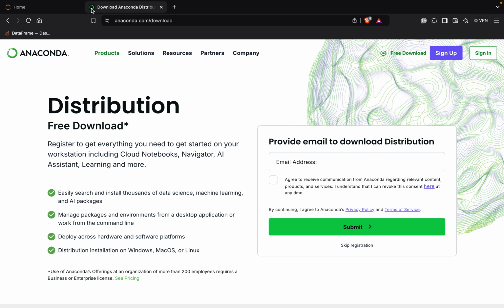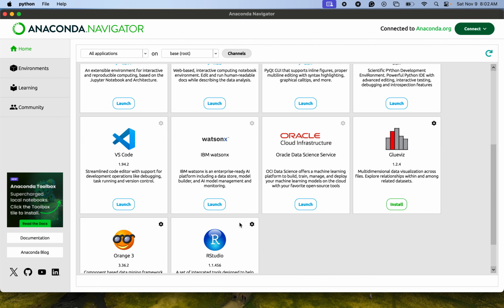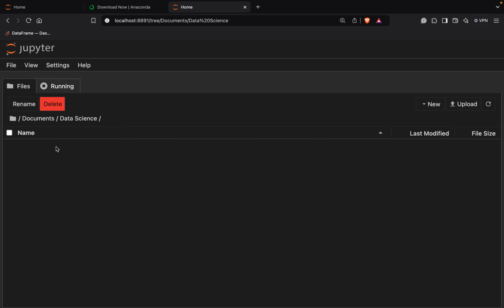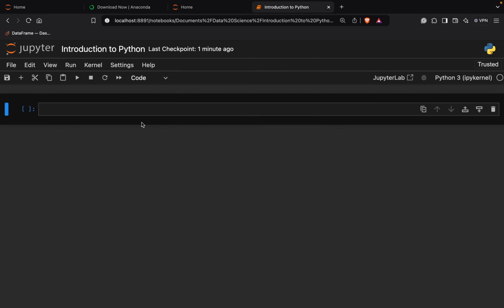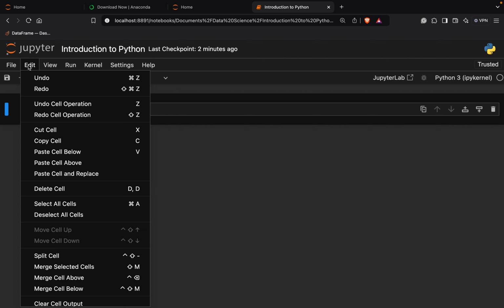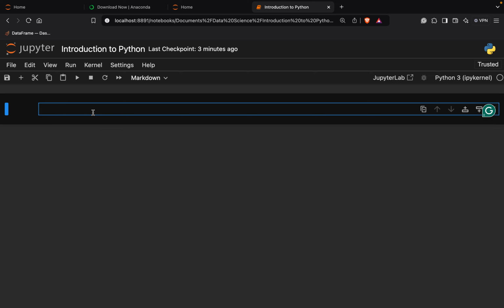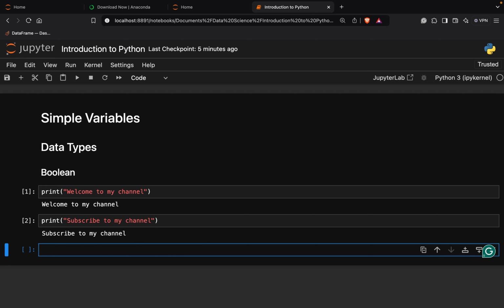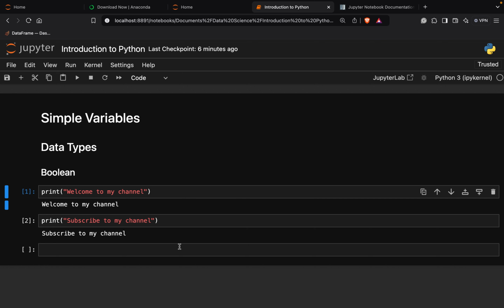Introduction to Using a Jupyter Notebook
Jupyter notebooks are documents for technical and data science content.